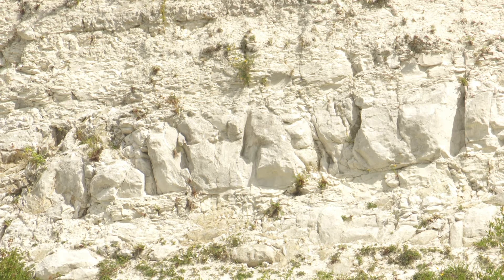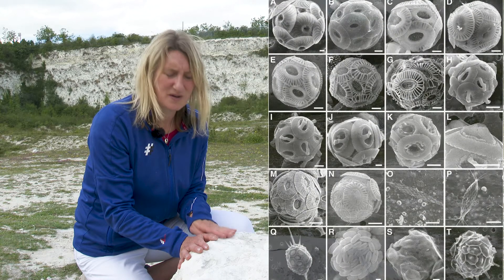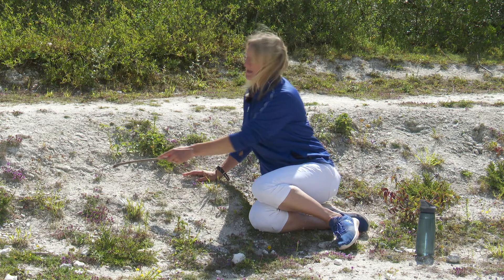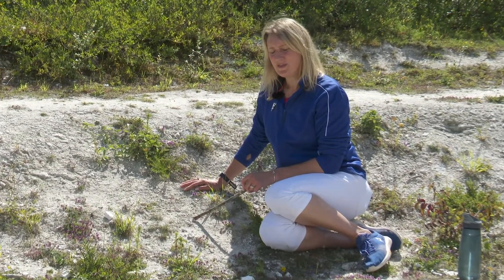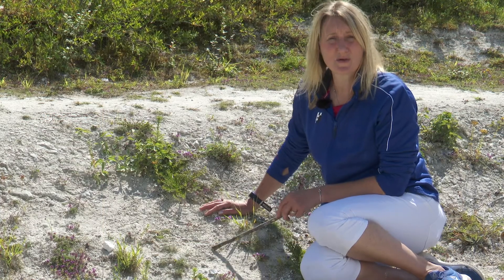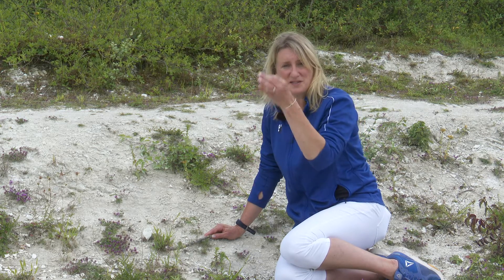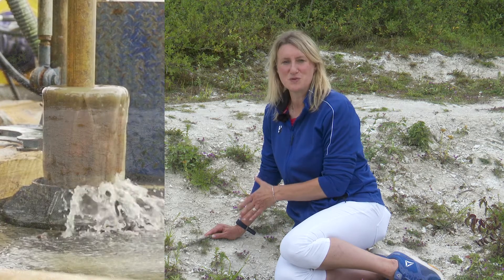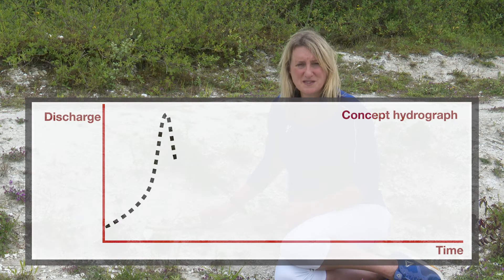Drainage basin factors and processes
Review your understanding of the hydrological pathways water follows in a drainage basin and how the geology in chalk areas affects hydrographs. This supports Edexcel A level Geography Topic 5.2 a+b+c